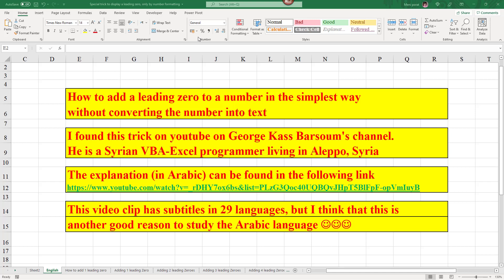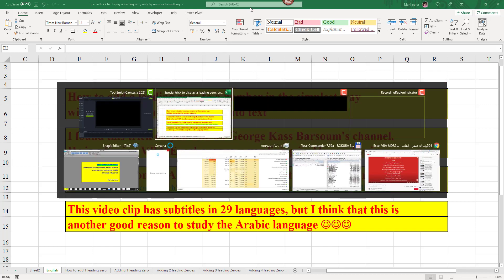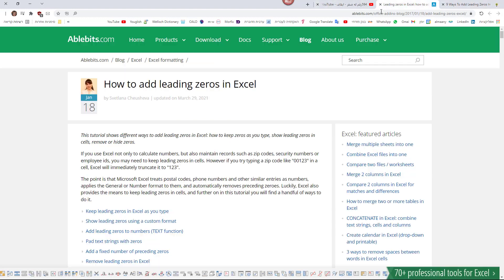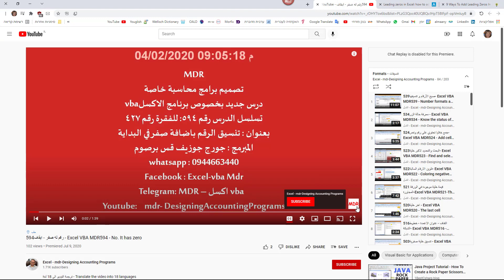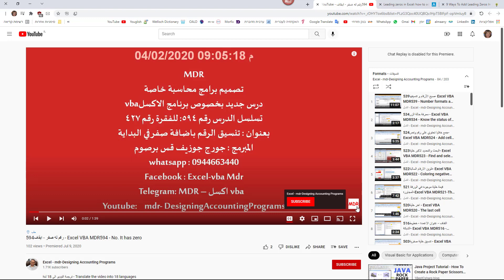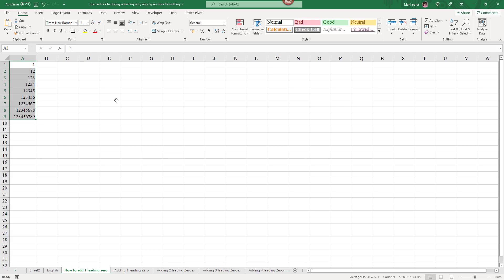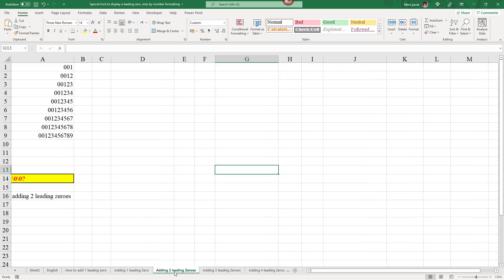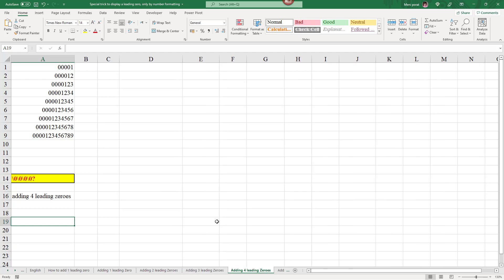Excel Adding Leading zeroes to numbers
This is the most amazing trick in 2021:
How do we add a leading zero (or several leading zeroes) to a number in Excel.
This is done solely with Custom Number formatting, without converting the number to text.